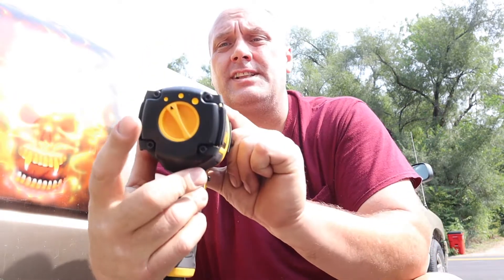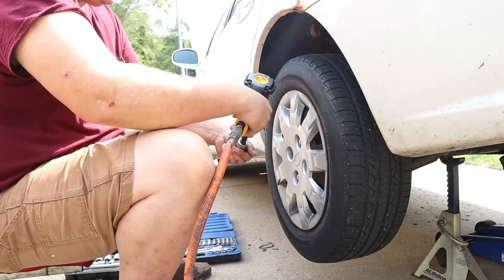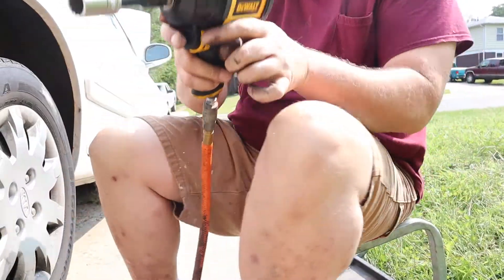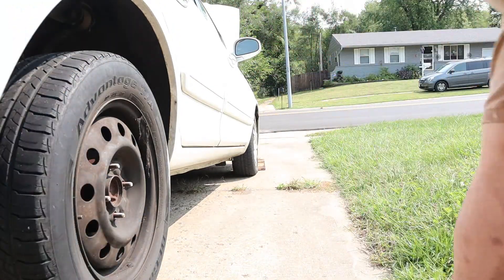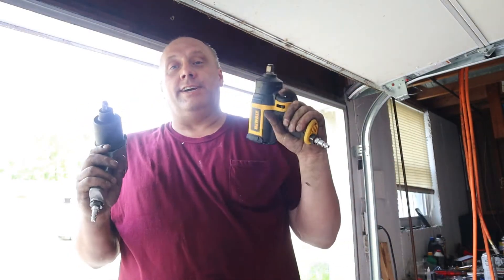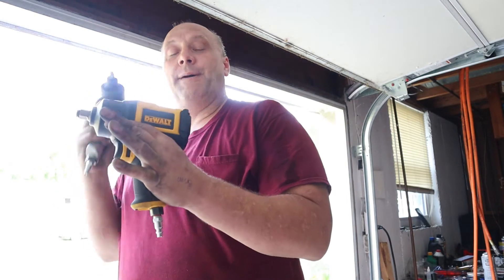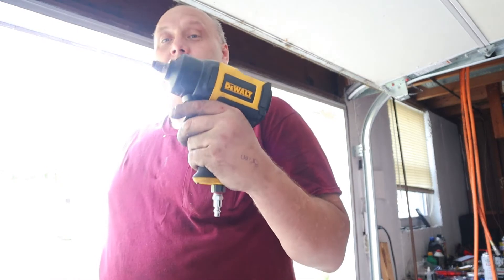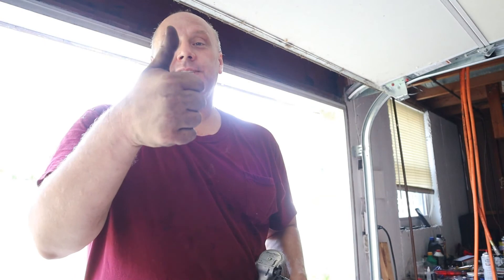Dewalt air impact wrench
This air impact wrench made by Dewalt was amazing so far, I will be using this machine I hope for many years. It did a great job for me. It was very easy to use, and from I can see it had plenty of power for me.